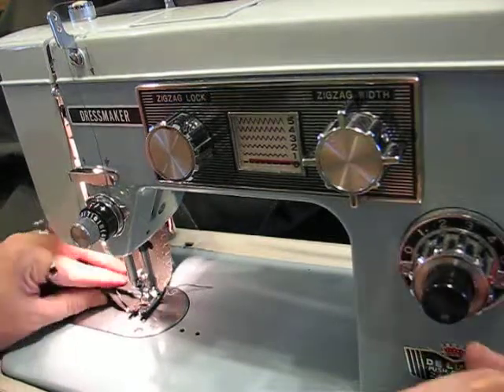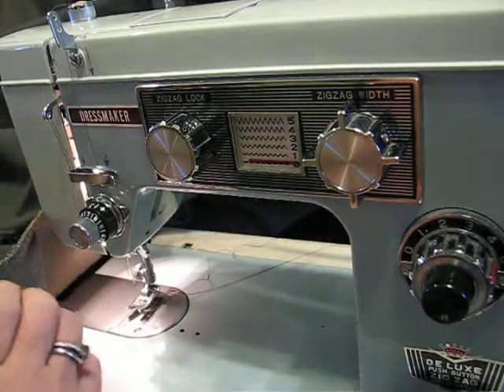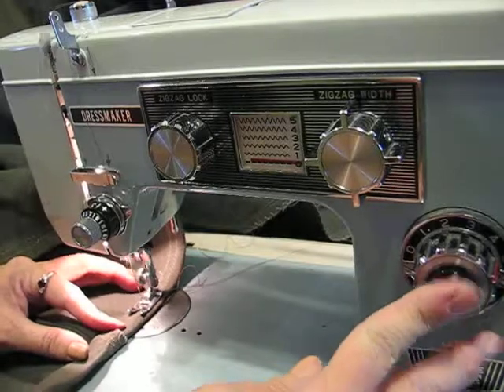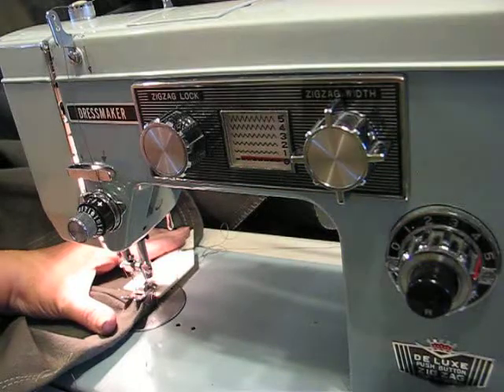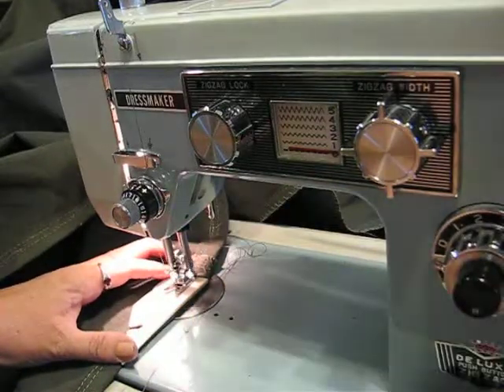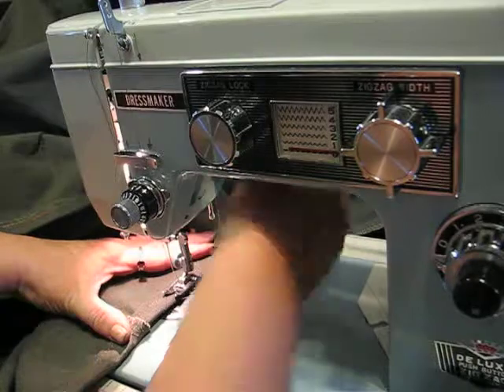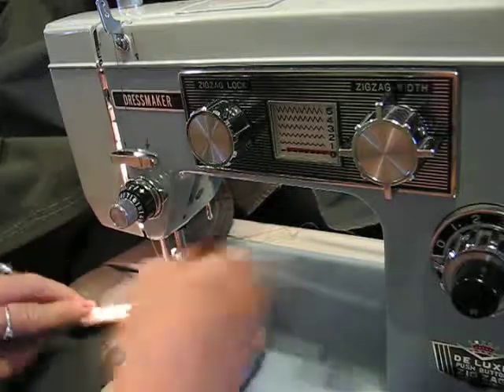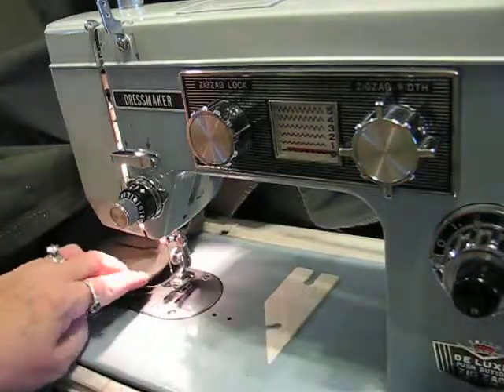DRESSMAKER 2000 Sewing Machine info Video #14 Finishing the hem.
Finishing the hem.
Using a jean a ma gig/point turner to lift the presser foot up and over the thick bulky canvas fabric. You can do this with any heavy leather, canvas, jean material over the seams and bulky areas.